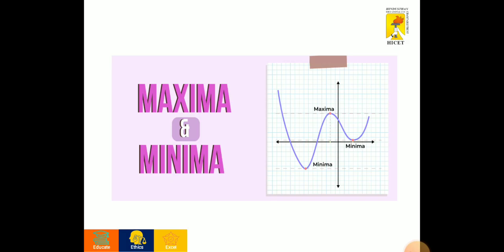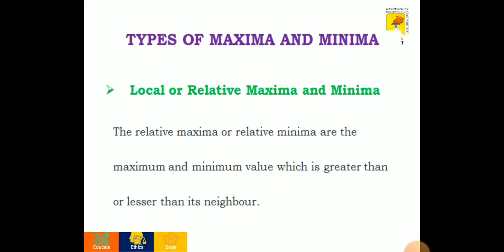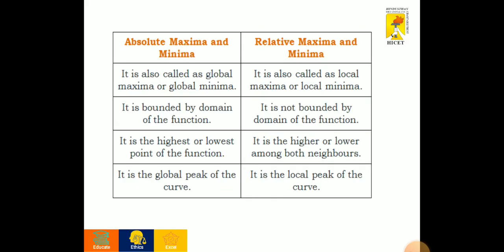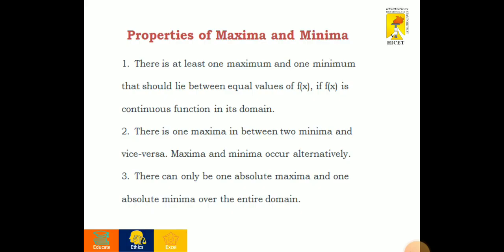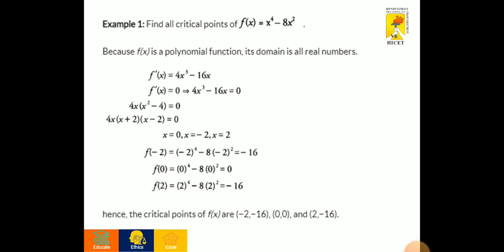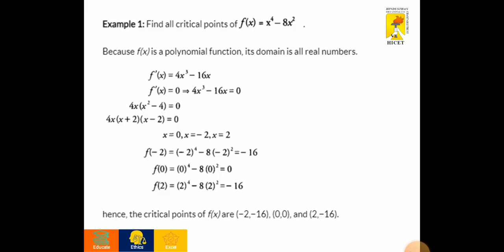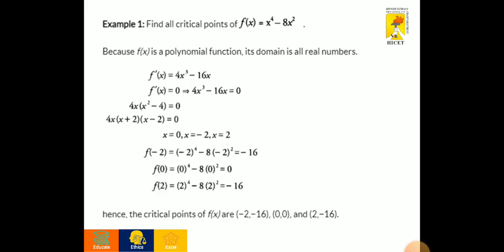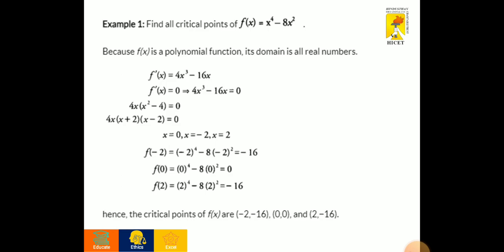Maxima and minima